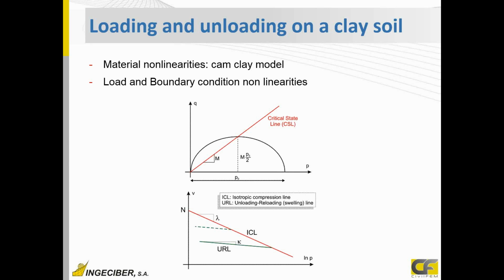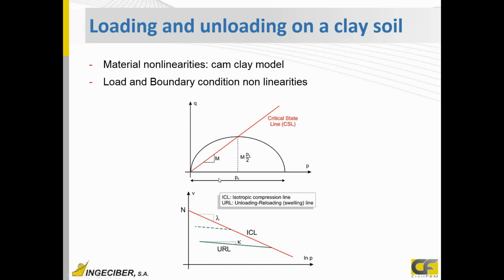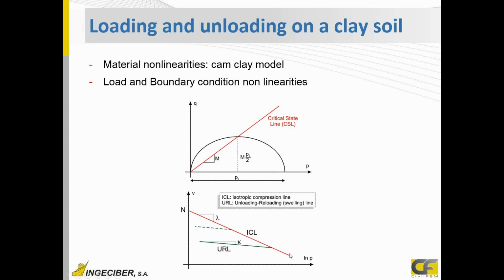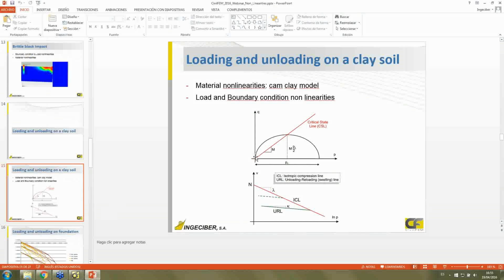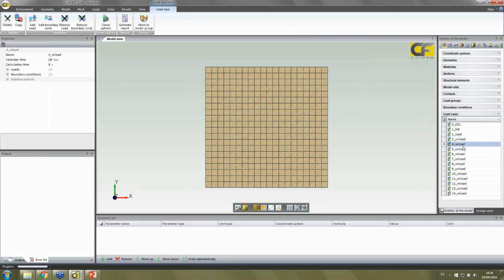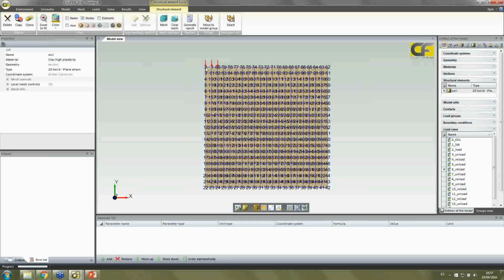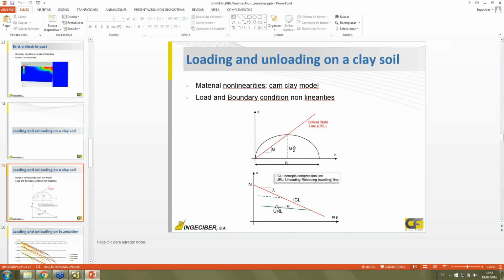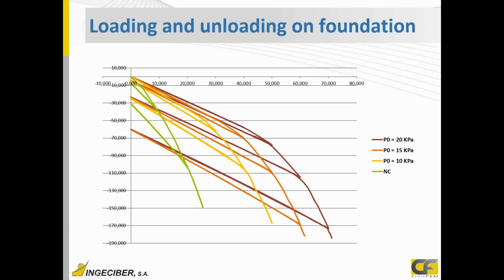Webinar CivilFEM 2016 Non-Linear FEA (V) CONSOLIDATION OF CLAY SOIL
Example os a consolidation Clay Soil using CIvilFEM2016